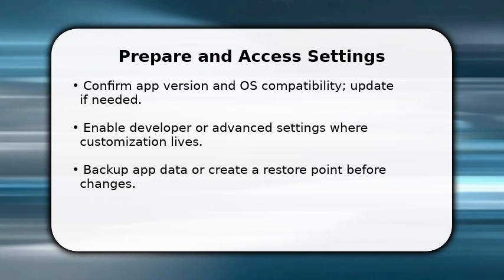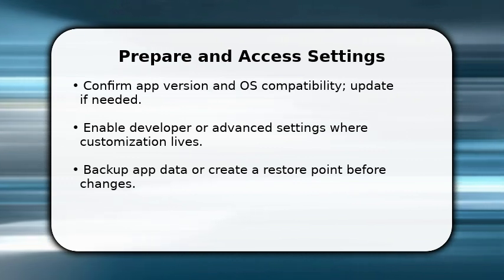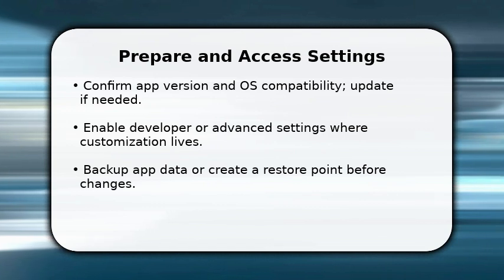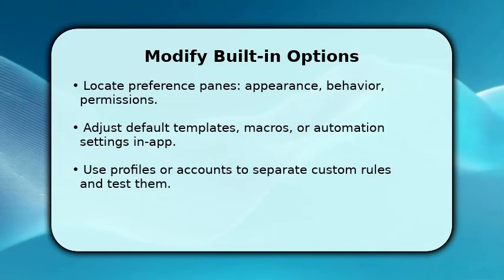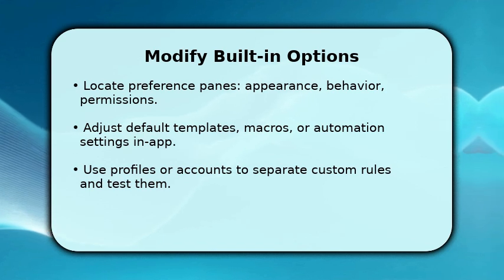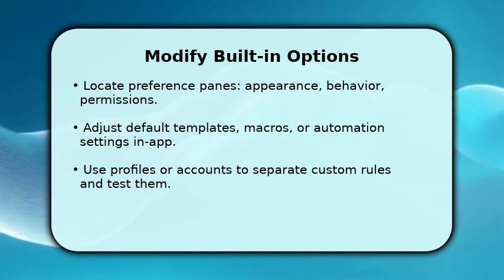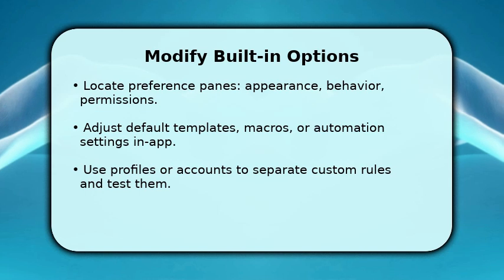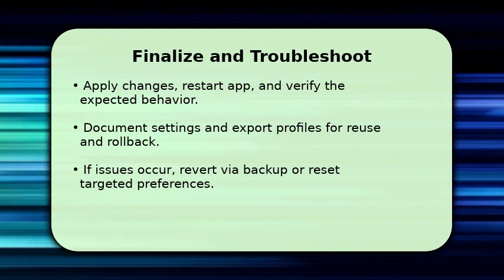How to Customize Apps Without Shortcuts - Step by Step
How to Customize Apps Without Shortcuts - Step by Step | 🔒 Surfshark VPN Deal — Stay private and secure. $1.99/mo + 3 Months Free ▸

Dive into the world of app customization without relying on shortcut keys. This step-by-step guide will walk you through various methods to tailor your apps for an enhanced user experience, ensuring accessibility and personal touch.

customize applications, without shortcuts, app adjustments, user interface customization, accessible design, personalized app settings, step-by-step guide, enhancing usability, tailor your apps, non-shortcut methods